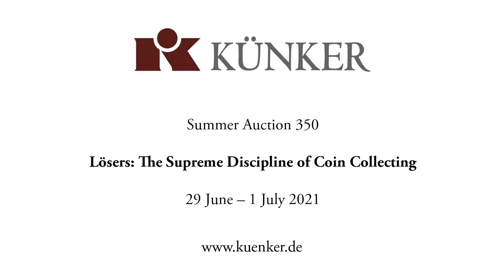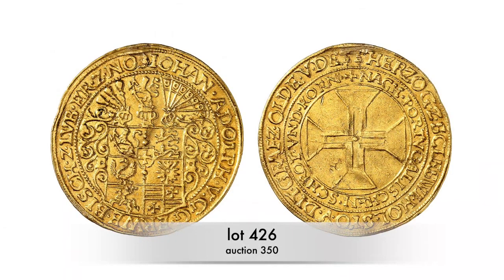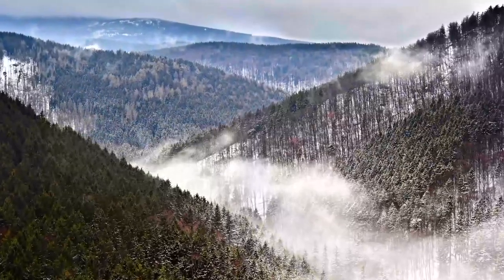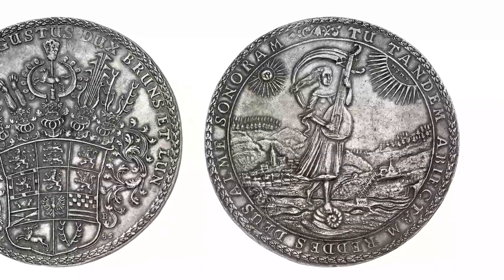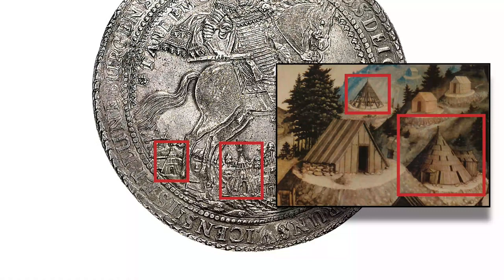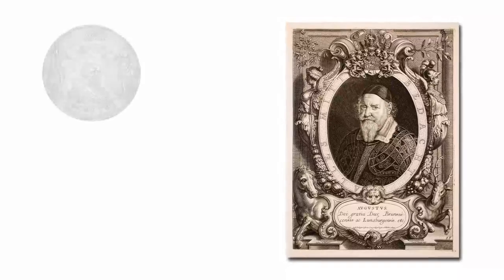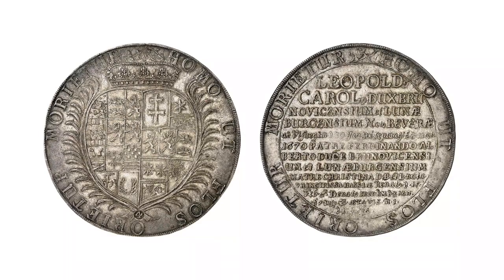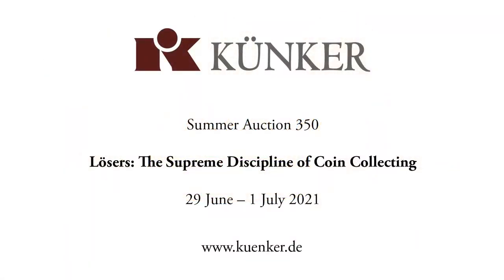Künker Auction Sale #350: Lösers: YouTube: The power of the Lösers/multiple taler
Our film tells you why Julius of Brunswick-Wolfenbüttel had his lösers minted and what they were used for in later centuries. Here you can see the most spectacular issues of the second part of the Friedrich Popken Collection and learn more about their historical background.